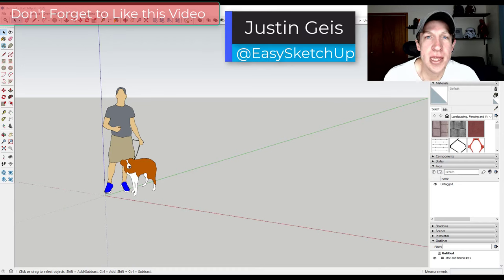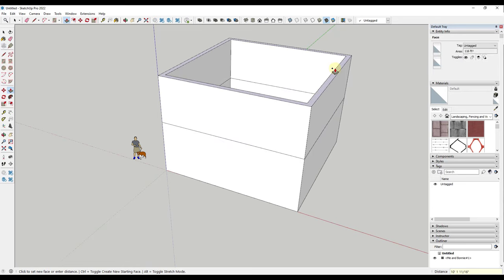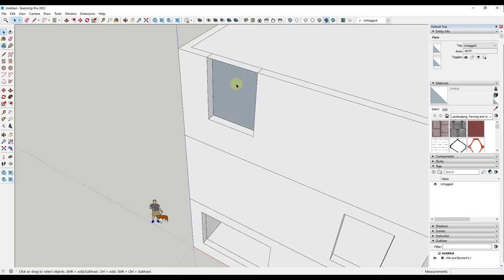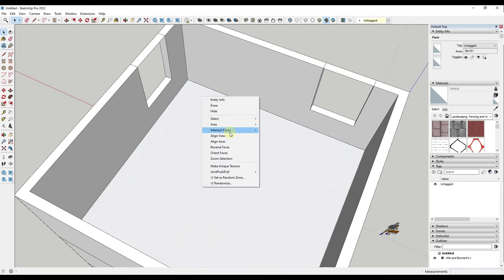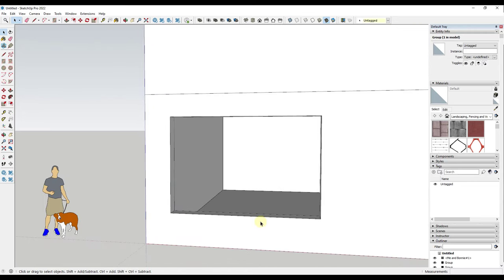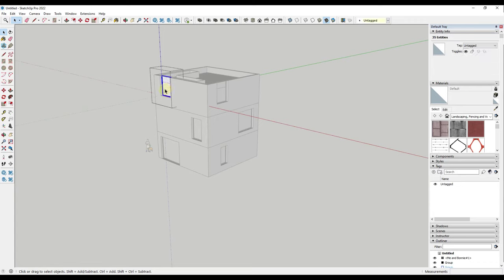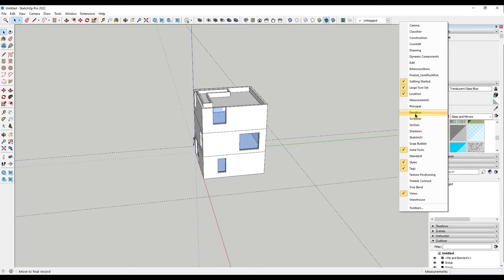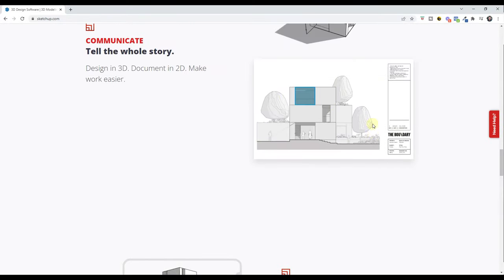How to Send a SketchUp Model to Layout in 2022! (Modeling for Layout Tutorial)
In today's video, I show you step by step how to create a diagrammatic model in SketchUp and send it to Layout, where you can then use it to create different kinds of plans directly from your model!

TIMESTAMPS
0:00 - Introduction
0:12 - Example basis of design
0:40 - Modeling your building shape
1:45 - Adding your window openings
4:26 - Adding window frames and glass
6:00 - Modeling your roof and roof planter
7:45 - Adding your ground with sandbox tools
9:51 - Background modeling - stairs and site walls
13:10 - Adding 2D trees
14:25 - Setting up a view and sending to Layout
16:05 - Picking a template and setting model scale
16:57 - Adding dimensions/annotations
17:22 - More Layout Resources